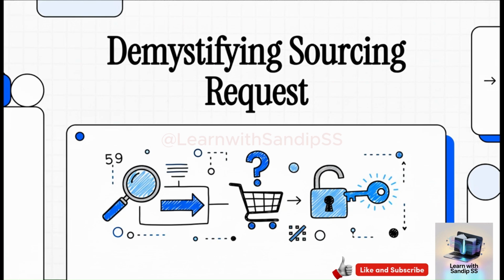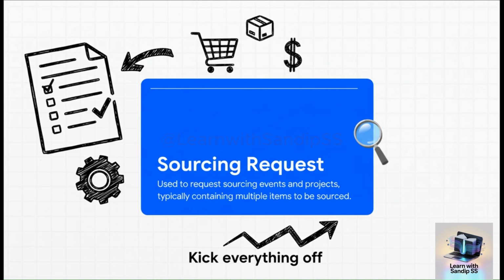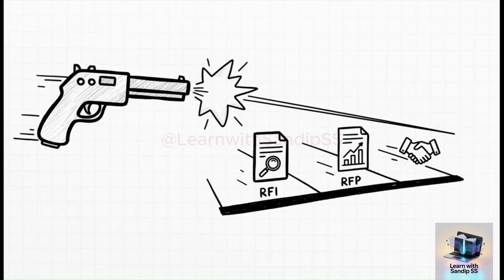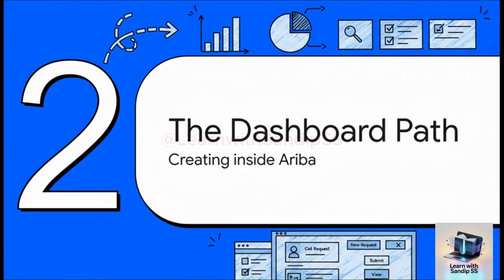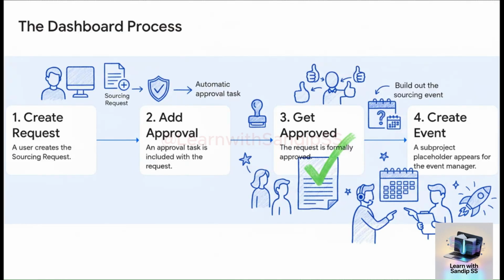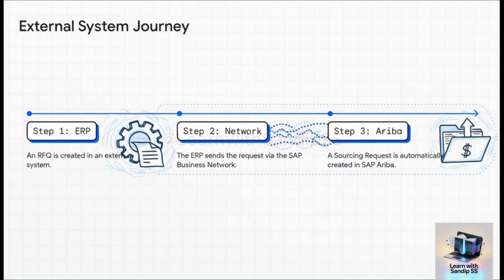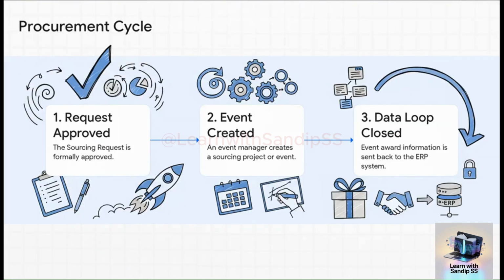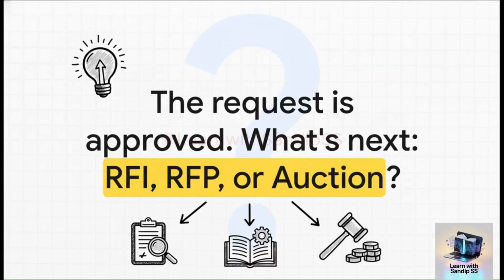SAP Ariba Sourcing Describing Sourcing Requests